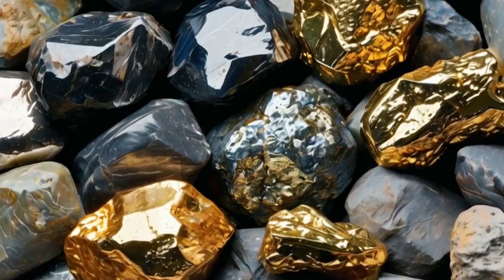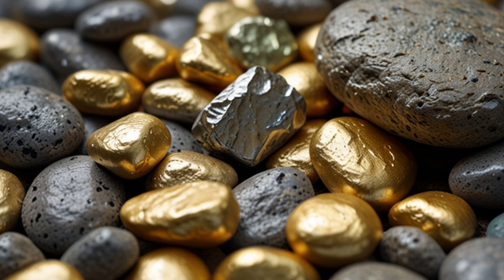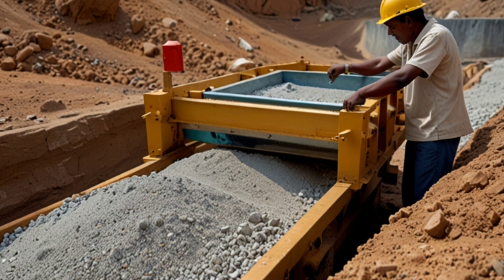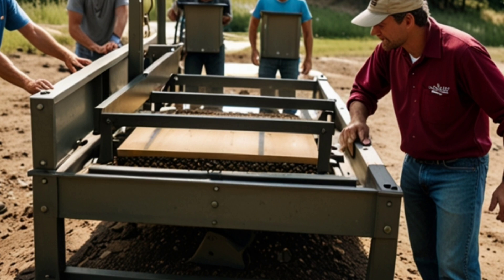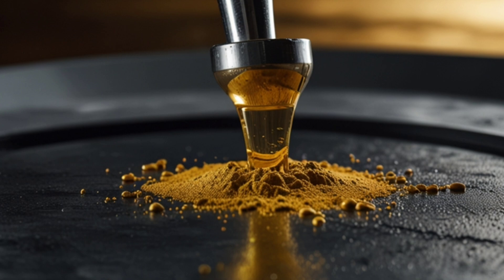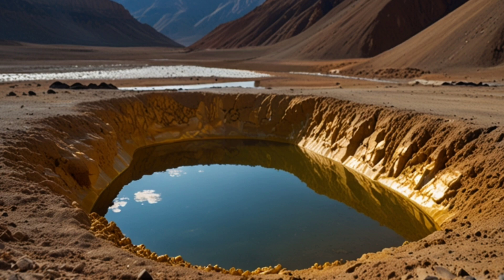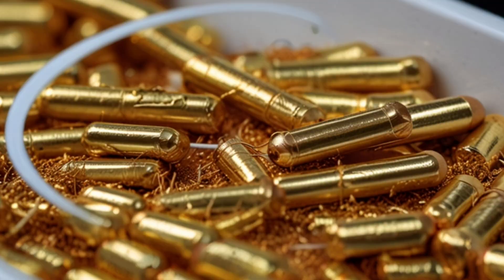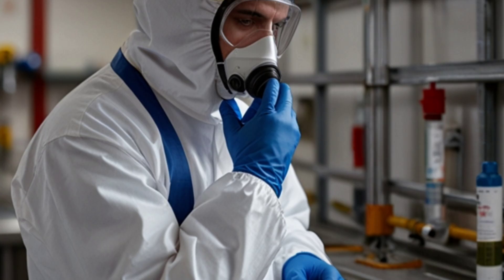Unlocking Gold from Zinc Ores: A Step-by-Step Guide to Precious Metal Extraction"